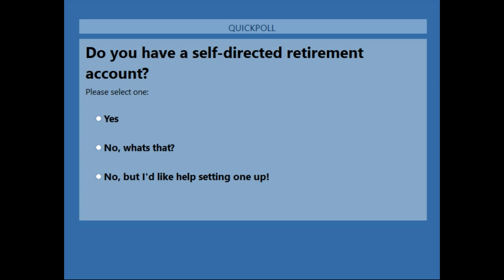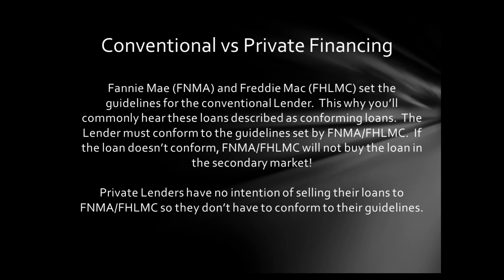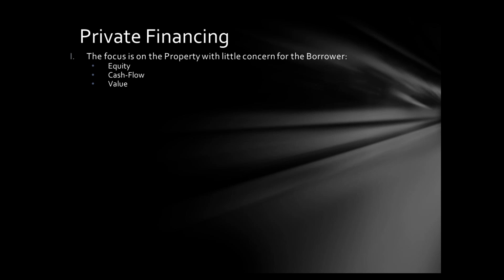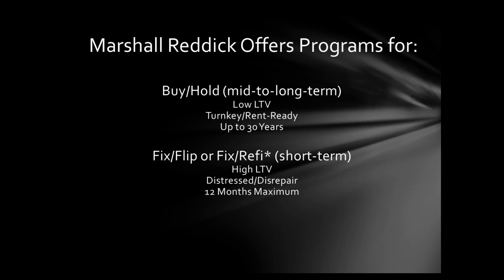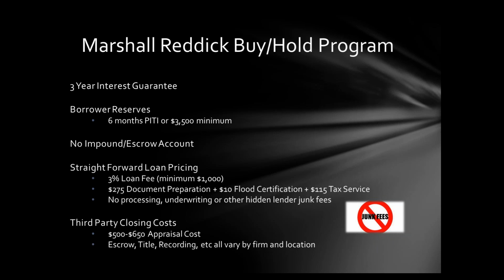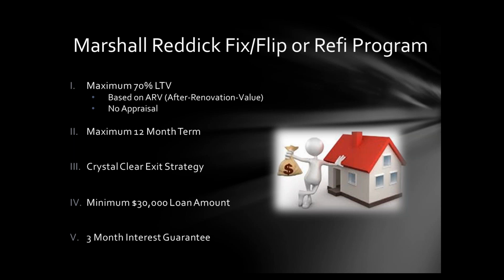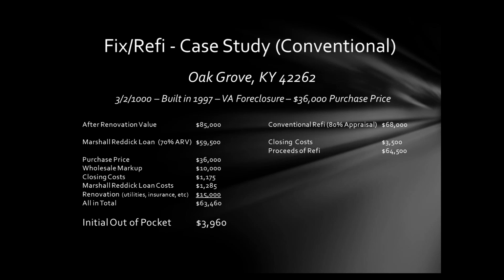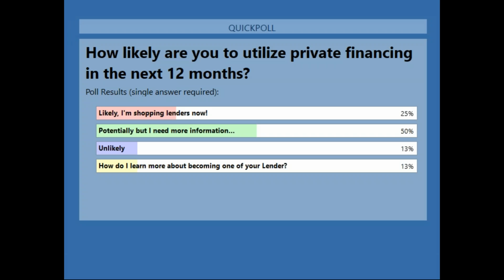Using Private Financing to Build Your Rental Property Portfolio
Having trouble qualifying for traditional financing under the current guidelines set by Fannie Mae and Freddie Mac? Whether you A) can’t personally qualify, B) are looking to utilize an entity such as an LLC, or C) desire to expand your rental portfolio using an IRA/401k, private financing may be the answer for you!  The fact is, under conforming guidelines, it’s not easy to qualify for a rental property financing.

Have you ever had trouble qualifying for a mortage for one (or more) of the following reasons?

already have 10+ mortgages
recent employment industry change
recent change from W2 to 1099 status
retired and don’t show enough income
debt-to-income ratio too high
aren’t a US citizenship
had a short-sale or foreclosure in the not so distant past
need a loan of less than 50,000
self-employed and don't report enough income on your tax return
If these are familiar then you’ve probably been told, and therefore think, you can’t get rental property financing.  Instead of letting Fannie and Freddie hold you down, let Marshall Reddick pick you up!

Private financing offered by Marshall Reddick allows individuals, corporations and self-directed retirement account holders a creative way to utilize leverage and build a rental property portfolio to reach investment goals.  Our “Collateral-Based” loan programs focus on qualifying the property, not the borrower.  Your down payment, cash-reserves and the property cash-flow qualify for the loan; not your personal credit score, income, or debt-to-income ratio.

Join us for this informative online session where we’ll discuss the following:

Rates, terms, costs and program specifics
purchase, refi, or cash-out refi options
non-owner occupied only
Non-recourse option for IRA/401k borrowers
Loan servicing
MarshallReddick.com
learn to utilize the property financial calculator
review and analysis of how the numbers look for specific property investment examples